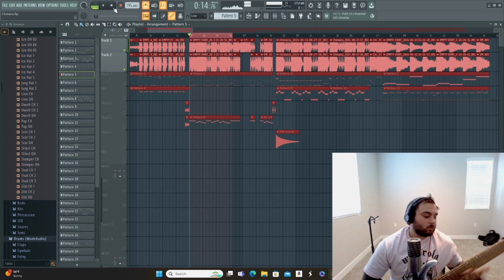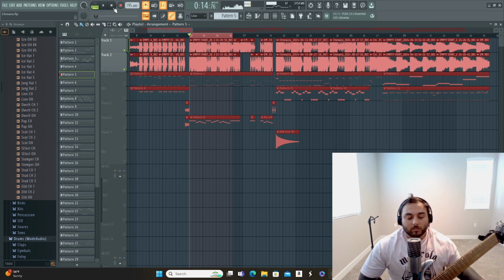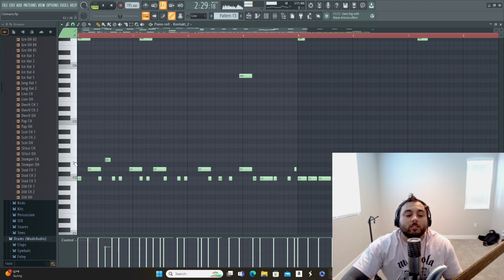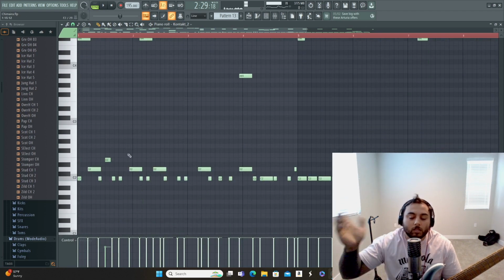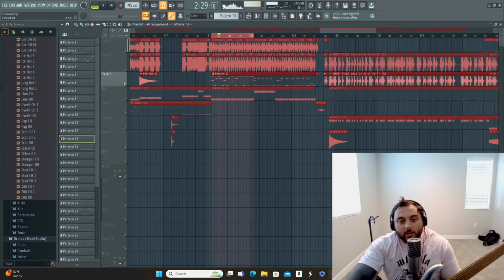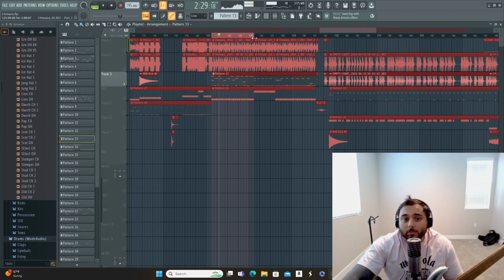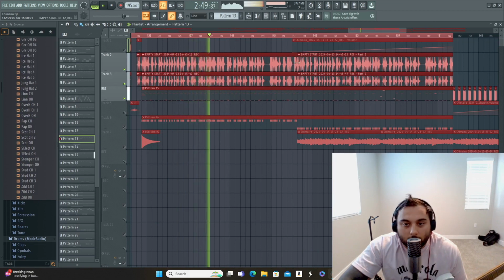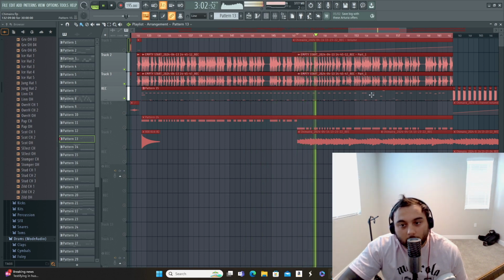Simple Writing Techniques for Djent/Mathcore/Death Metal (w/out Music Theory)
Hope you can gain something from this! Let me know what you think.
How I wrote Munchausen Mom off my album Its Not Flesh And Blood Gary